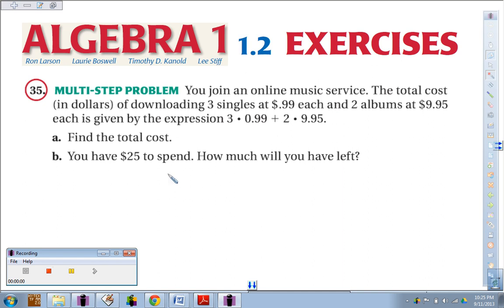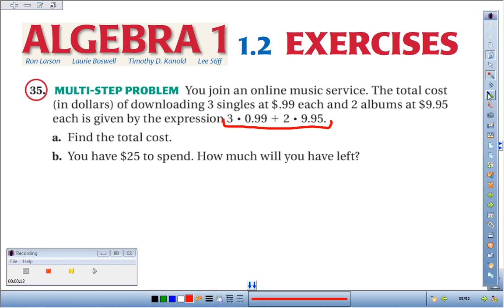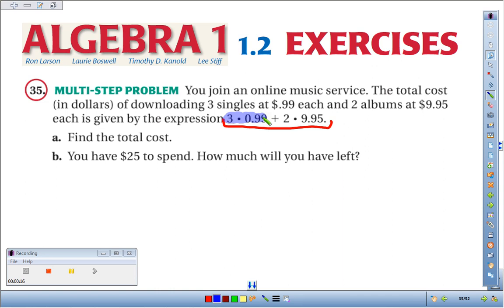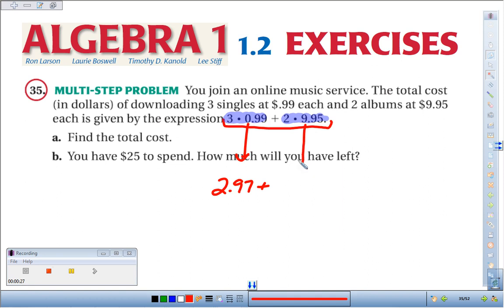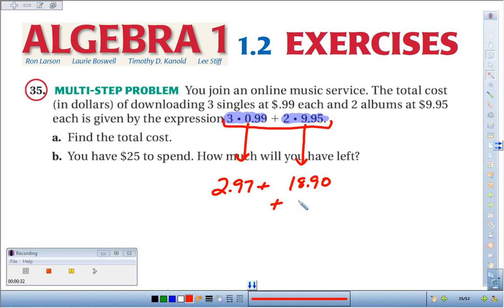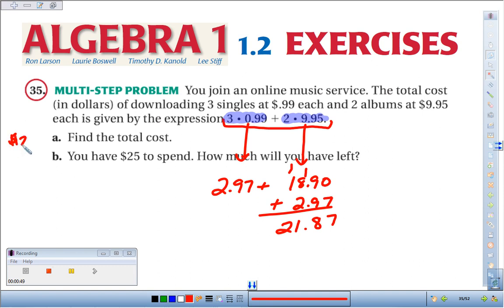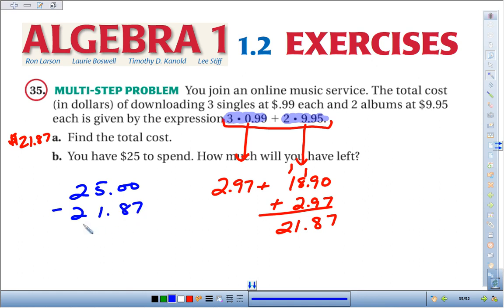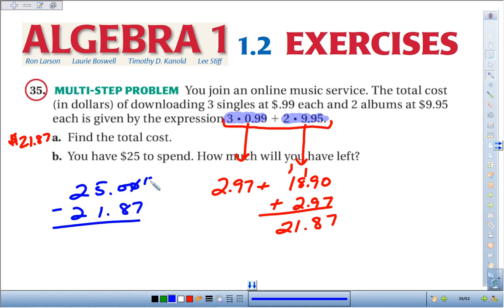1 2 35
Number 35B should be $2.13 because 2 times $9.95 = $19.90, not $18.90.